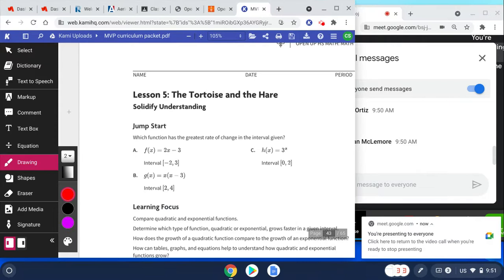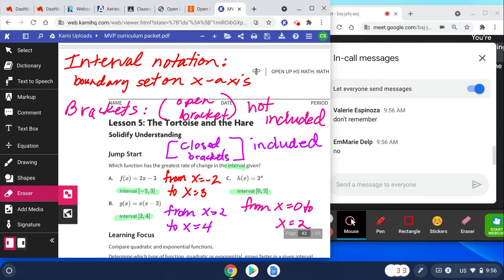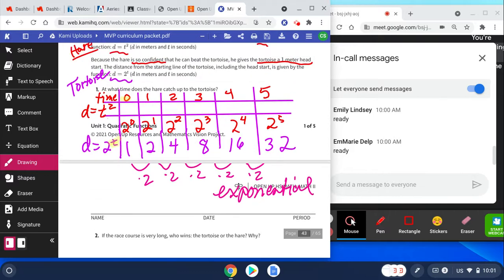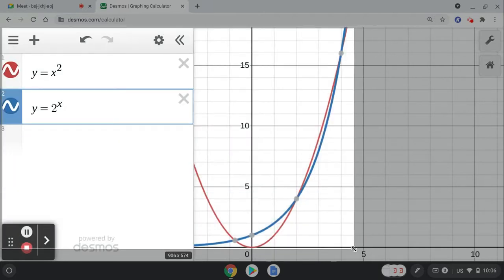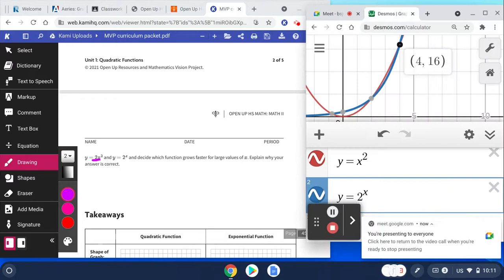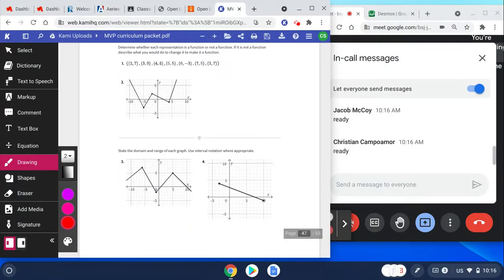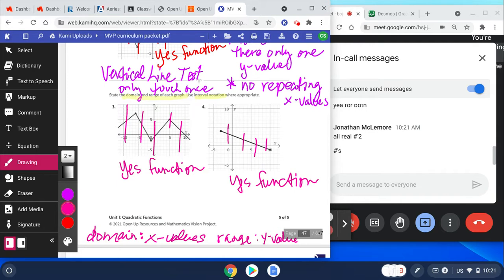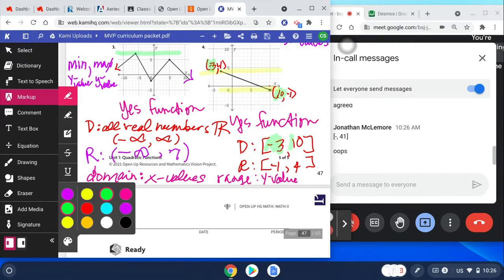M2 Task 1.5 & Retrieval